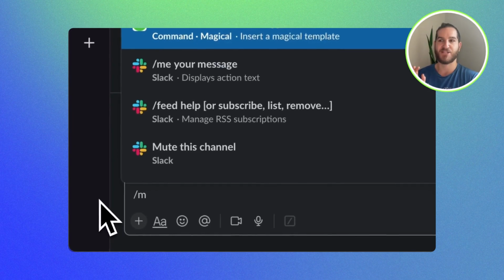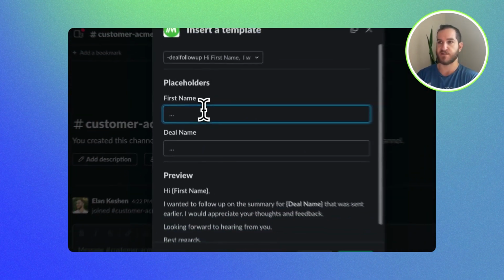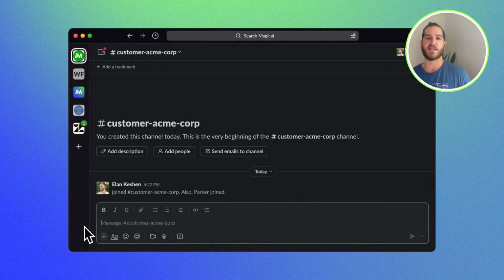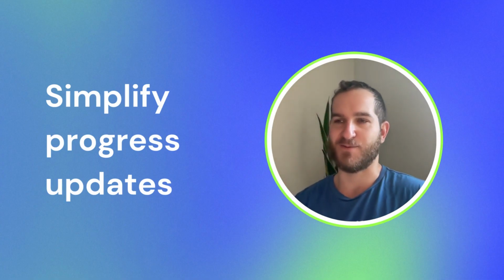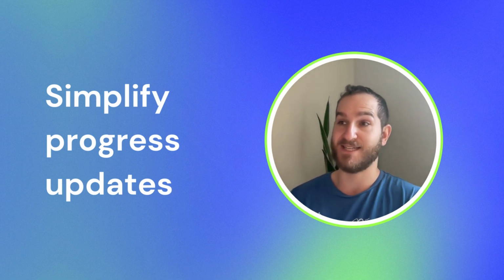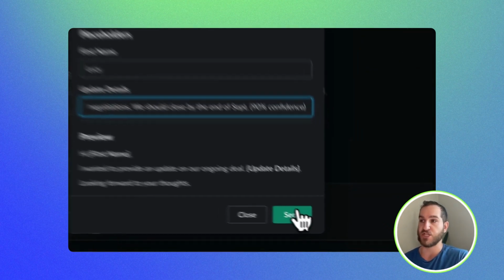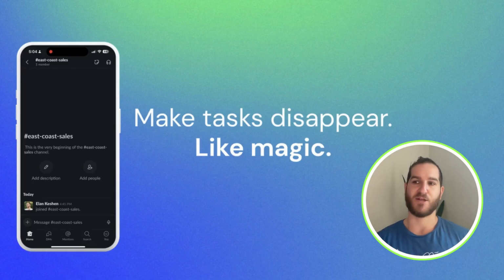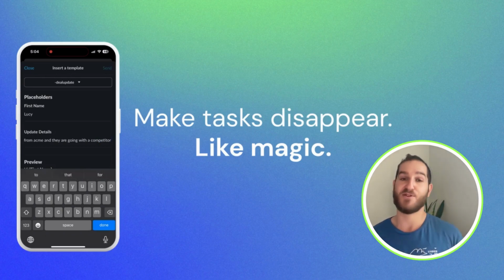Slack & Magical | Use message templates in Slack Desktop & Mobile Apps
📕 Video Chapters:
Intro - 0:00
Faster customer follow-up - 0:24
Simplify progress updates - 1:22
Share learnings on-the-go - 2:16
Magical for Slack Desktop & Mobile App - 3:15